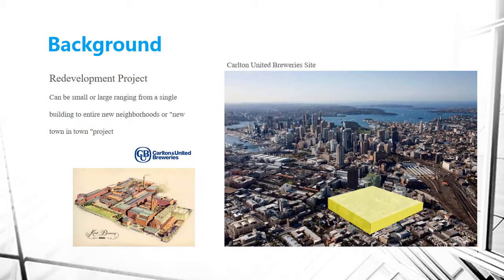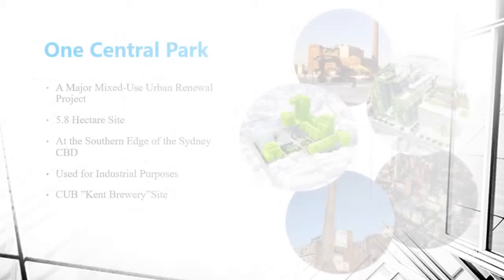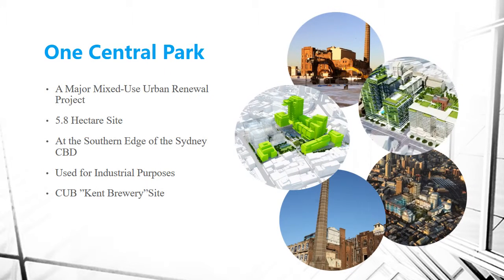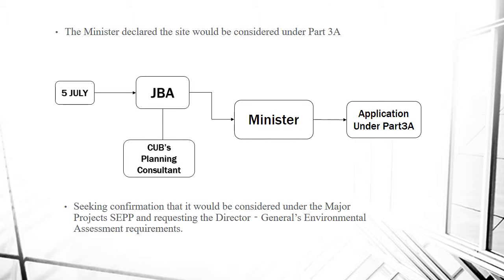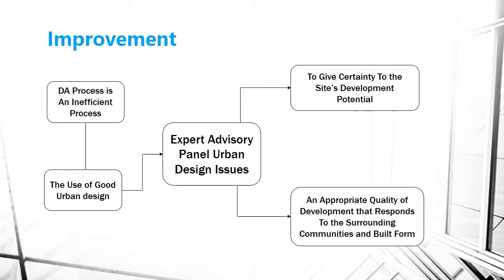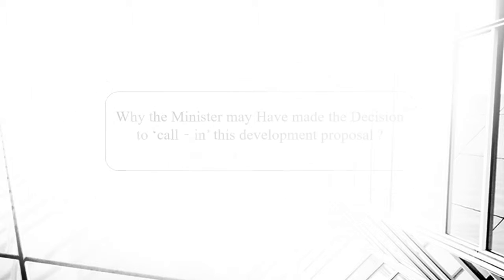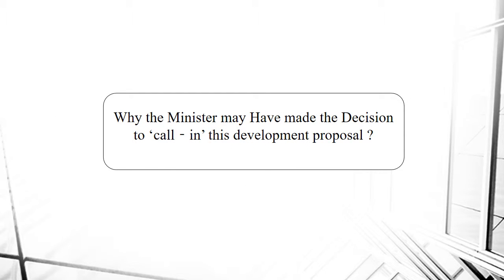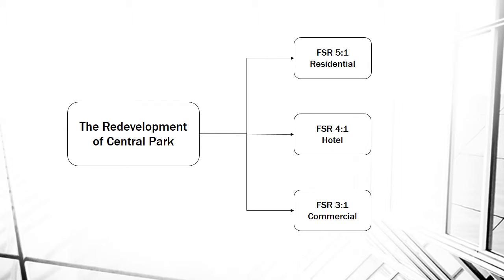15142 S15 A1 XuZhe Developer ppt movie